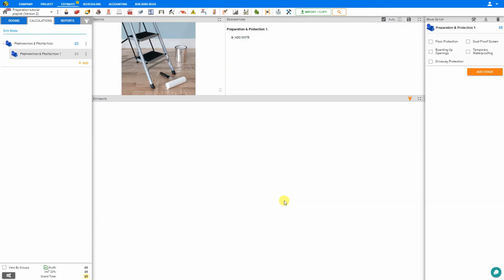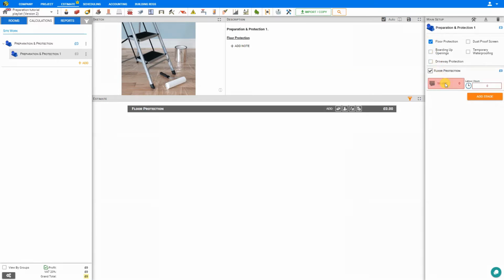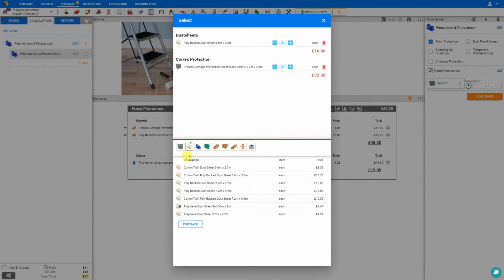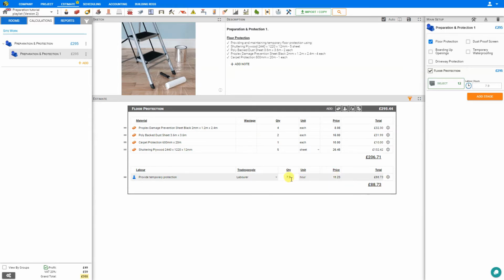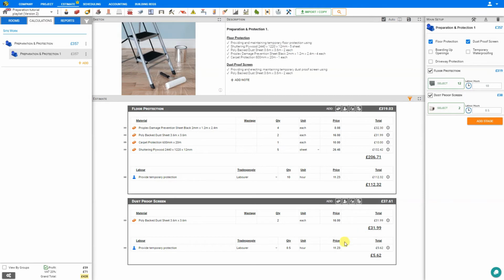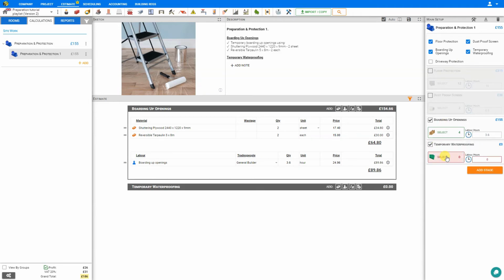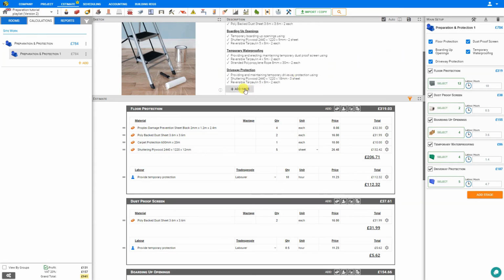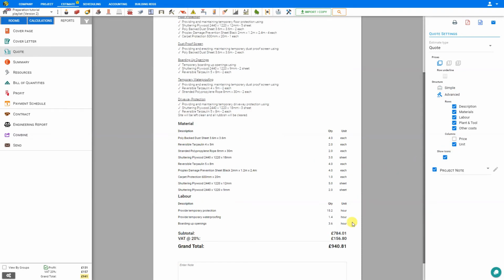Estimating Preparation & Protection - Price A Job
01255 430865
Calculate building cost estimates for Preparation & Protection, Floor Protection, Dust Proof Screens, Cover Openings, Temporary Waterproofing, Driveway Protection, etc.

Preparation & Protection Table of Contents

0:20 Prepartion category, Preparation & Protection module
1:10 Floor Protection (Correx, Proplex, Dust Sheets, Self Ahesive Rolls, Tarpaulins, Plywood, OSB Boards, Timber, Battens, Tape)
2:30 Labour Costs
2:50 Dust Proof Screens
3:20 Boarding Up Openings
3:55 Temporary Waterproofing
4:20 Driveway Protection
4:50 Description Notes
5:20 Quote, Table of Quantities